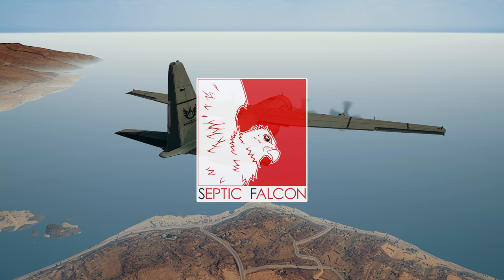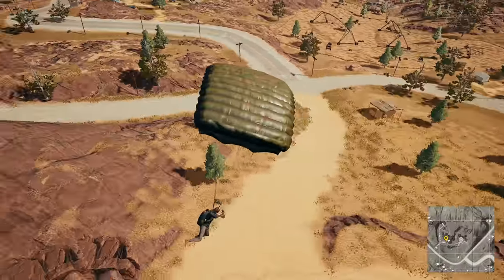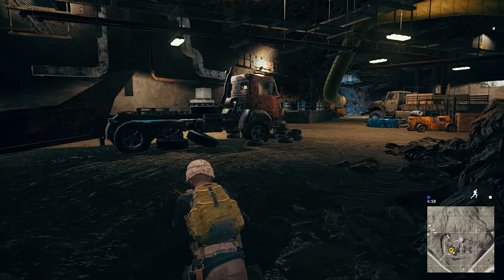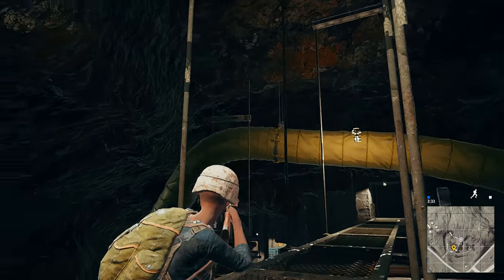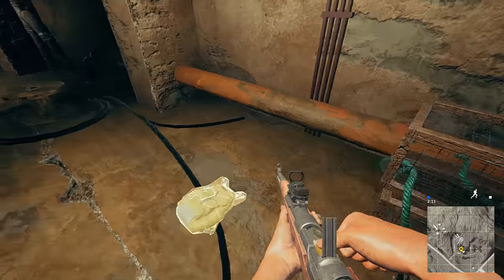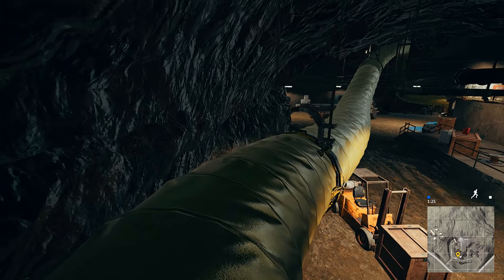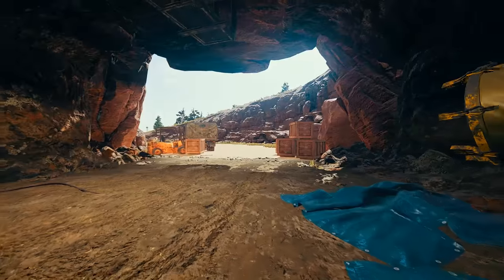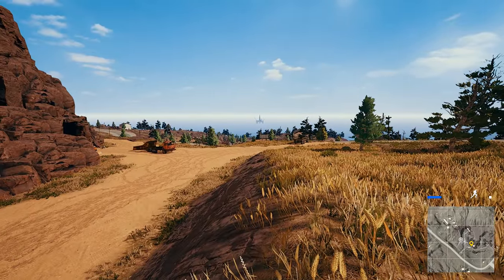Miramar Tunnel Location & Epic Loot Spot! PlayerUknown's Battlegrounds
Today we take a look at the Miramar location and all the loot that it holds, literally no one visits this location and we have got fully geared every time!

All Footage is from PUBG

We Are All One (Instrumental Version) - Ramin